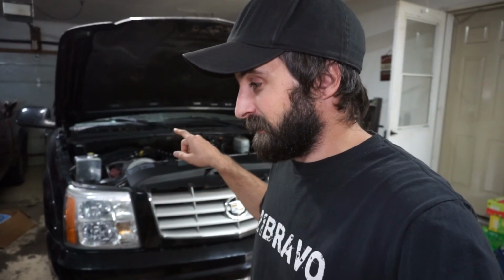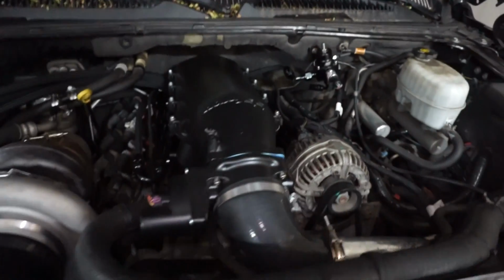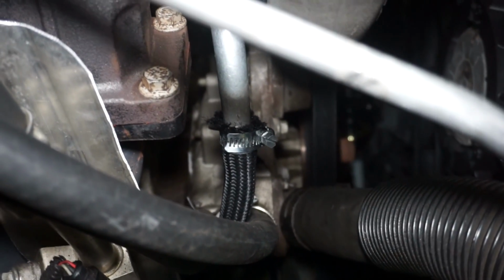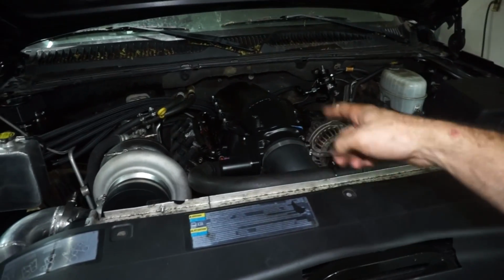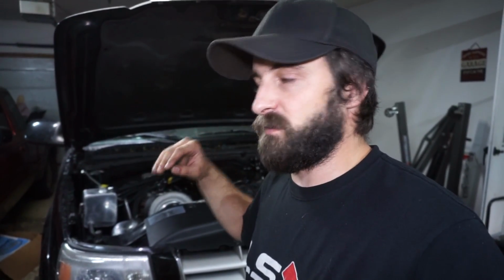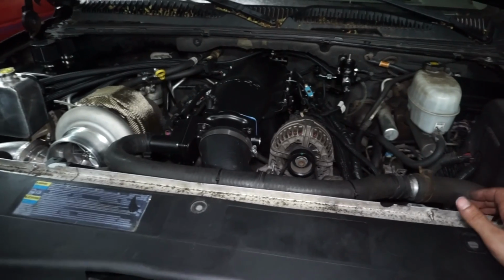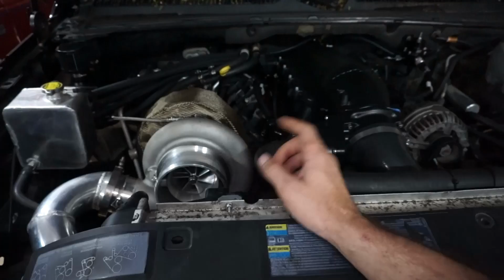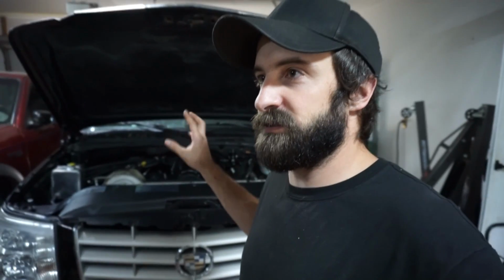Fixing Issues On Dadillac | Turbo Escalade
LED Beanie
Welder I Use
Walbro 450 From Real Street
Camera I Use